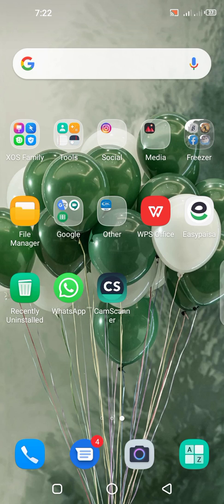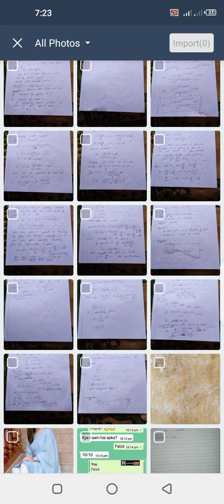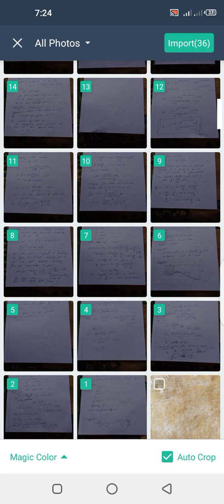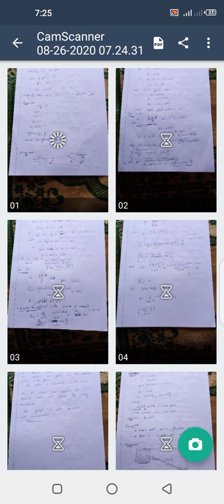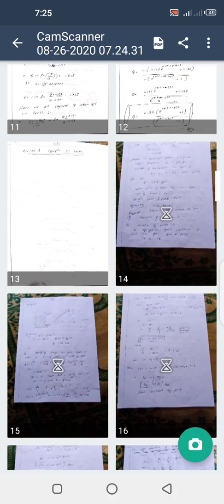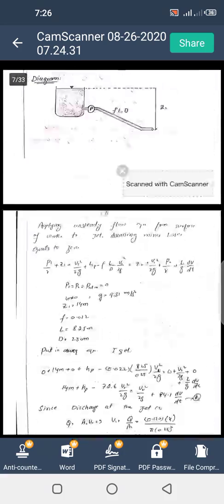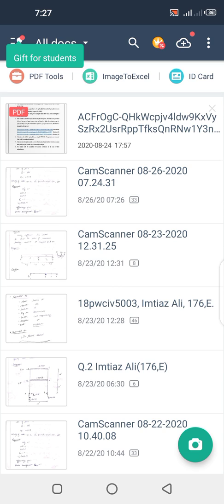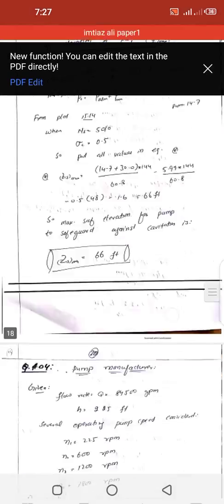How to use Cam scanner efficiently || convert pictures into pdf file instantly || save your time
Welcome to learn and grow! This tutorial is about how to use Cam scanner efficiently, for converting your pictures JPEG and PNG file into pdf format. This is very efficient way for using Cam scanner. This will be helpful for your quizzes, assignment and paper in efficient to convert the picture to pdf format.
Thank you for visiting learn & grow.
This is very simple.
Also for you:
introduction to data entry and plotting in excel || learn labeling axis, adding tittle to your plot